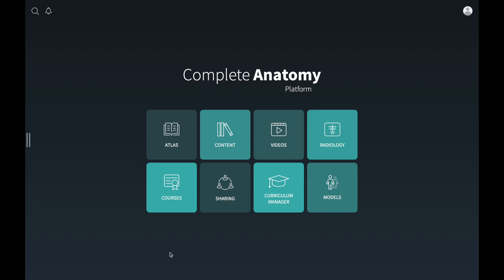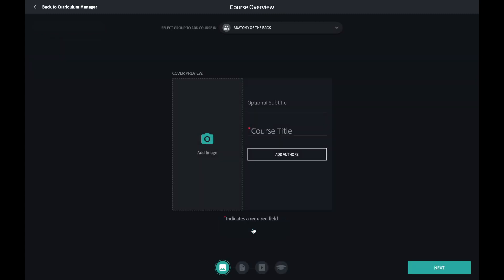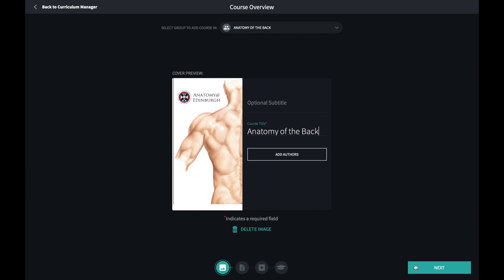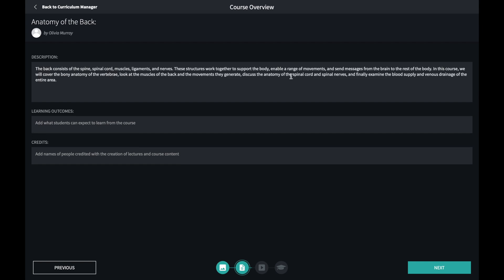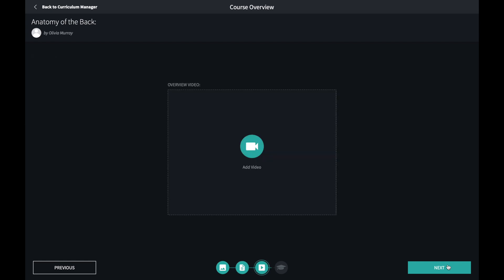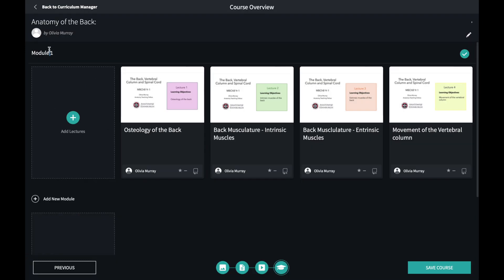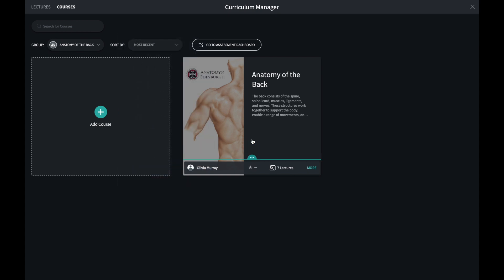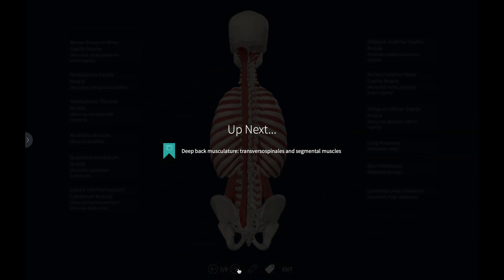Complete Anatomy para docentes: Cómo crear un curso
Complete Anatomy (➕ es la plataforma de anatomía 3D líder en el mundo con tecnología, modelos y contenido innovadores. No es solo un atlas, sino una plataforma completa de aprendizaje de anatomía, con herramientas únicas de colaboración y aprendizaje.

Descubre en este tutorial cómo crear un curso paso a paso.